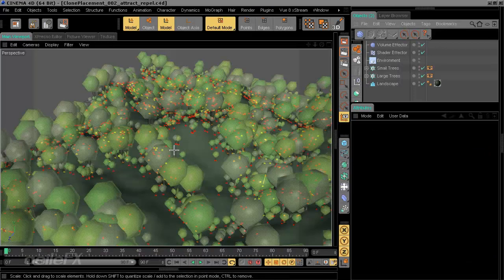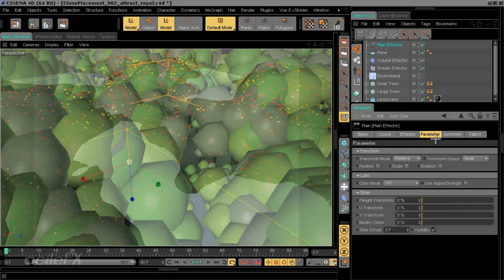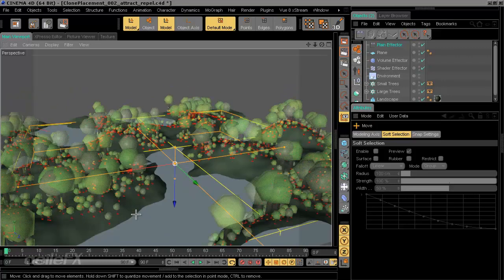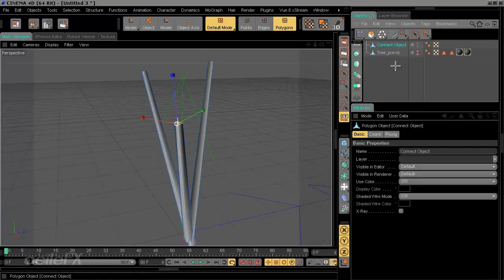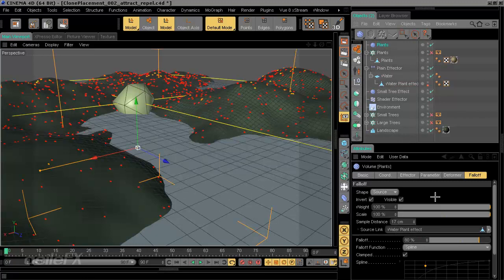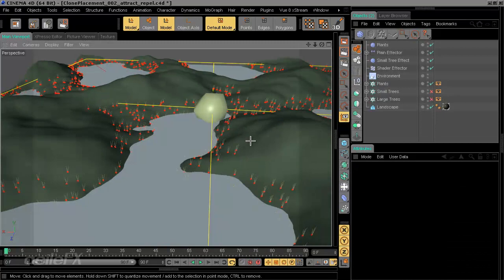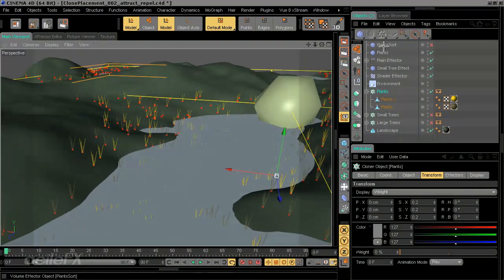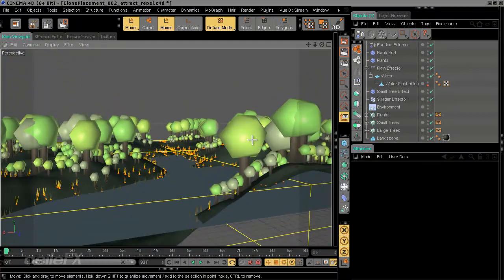Water and Plants